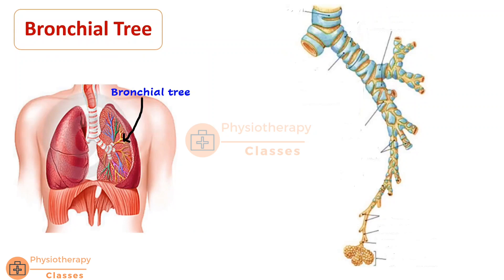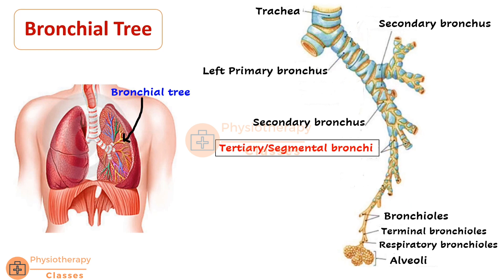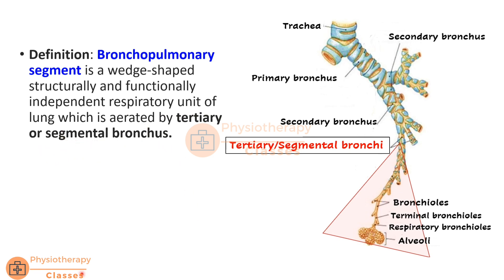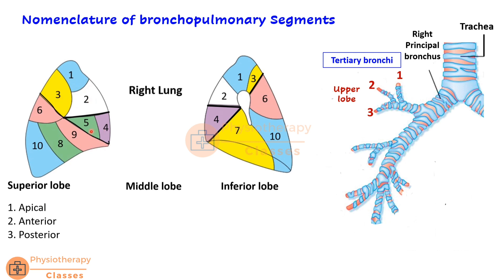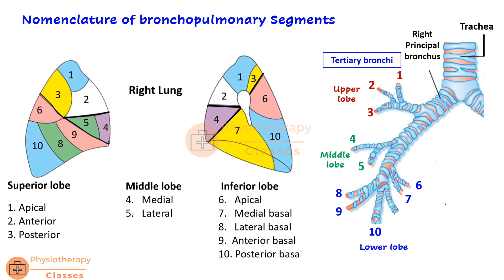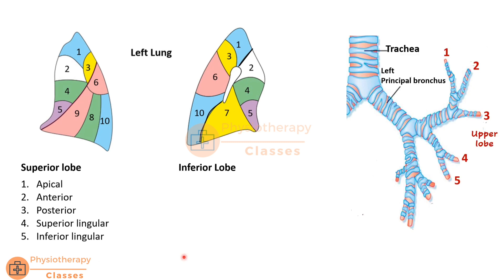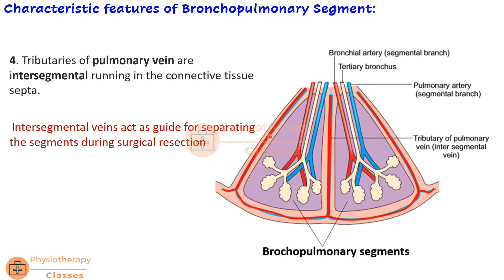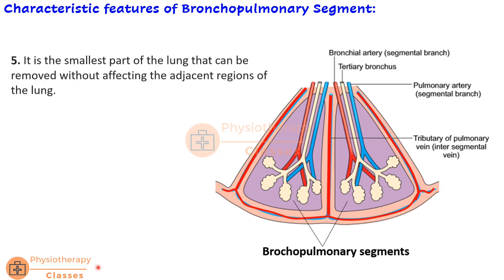what are brochopulmaonary segments |what is bronchial tree | clinical importance of BRONCHOPULMONARY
what are brochopulmaonary segments?
what is bronchial tree?
how many brochopulmaonary segments are there in each lungs?
clinical significance of BRONCHOPULMONARY segments?